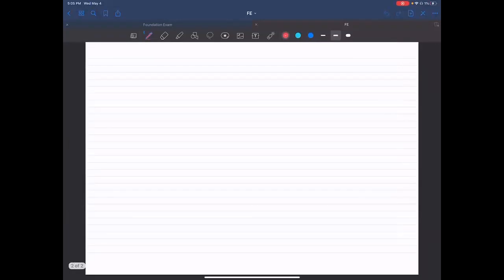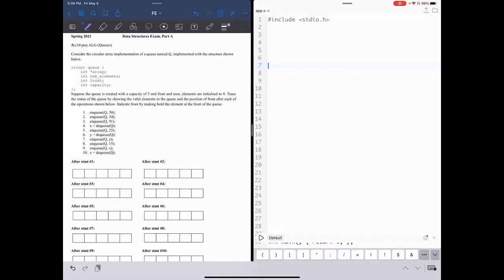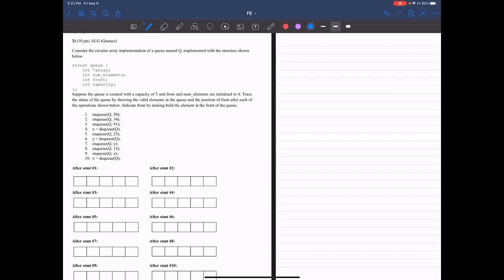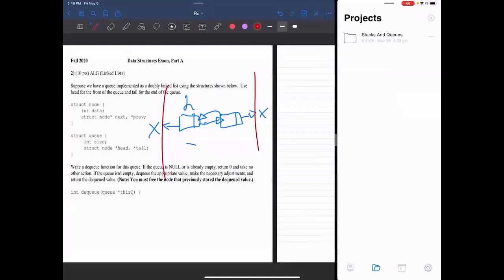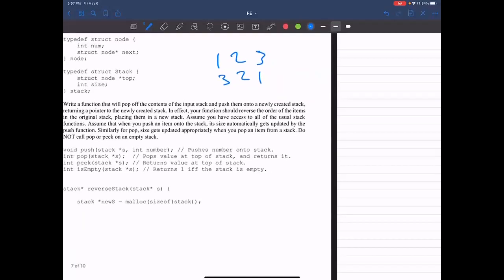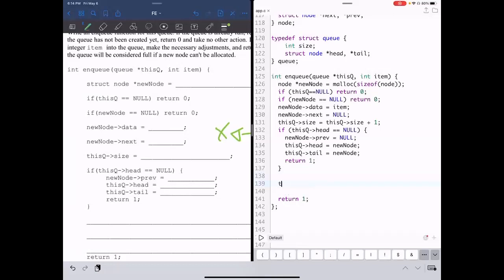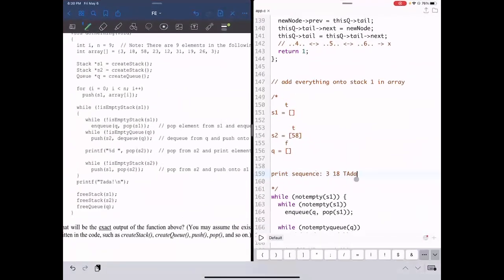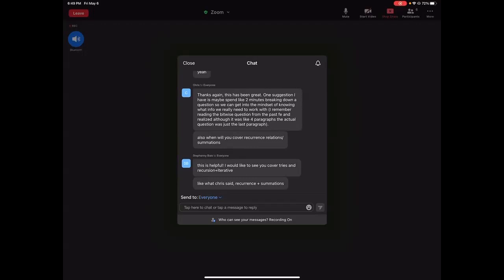Stacks & Queues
Learn about Stacks & Queues and go over previous Foundation Exam questions with Zain!

Hosted by Zain E. Yousaf Fuentes

0:00 First Session
17:01 Second Session